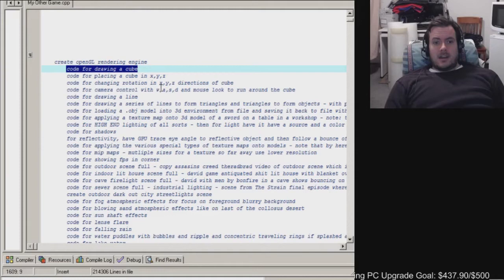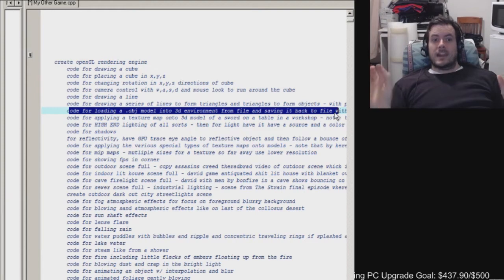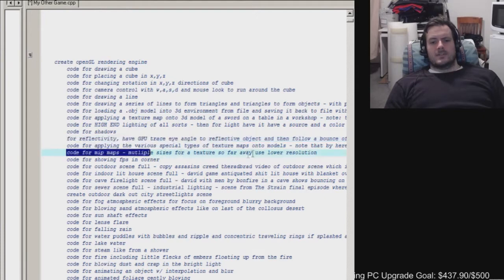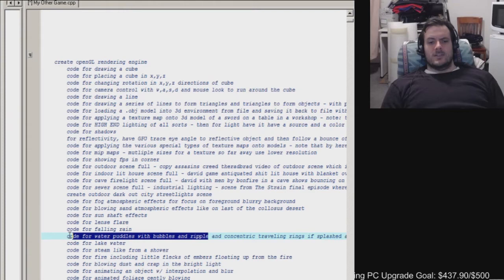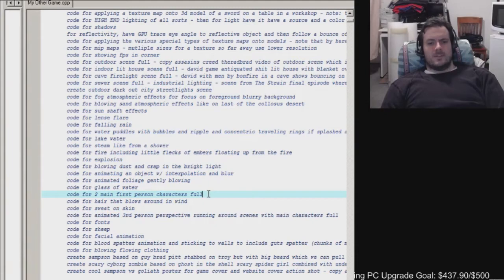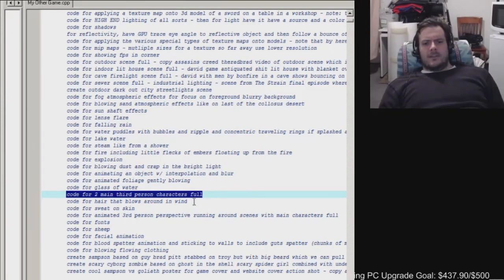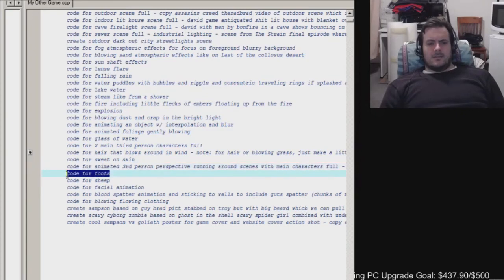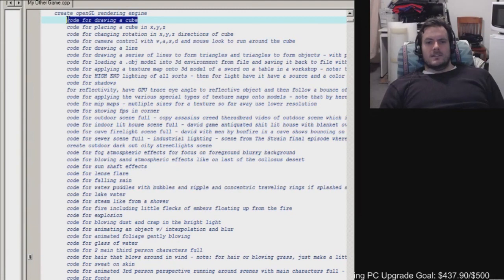David Game Dev #19 | Creating Custom Video Game Engine Using OpenGL - Planning Learning Curriculum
In this video, I plan out the order in which I will learn and code my own custom video game engine using OpenGL. Rather than following a series of tutorials, learning things in a sporadic order, I decided to instead learn as I go in developing the engine itself. This way each thing I learn will serve as a benchmark and will actually give me progress in developing my own game engine rather than progress of modifying a cube on the screen. This will give each lesson I learned more meaning to me and show me its application rather than it seeming irrelevant at the time and, in some cases, being a lesson on something I will never actually use. This style of learning I believe is superior and more productive overall. My curriculum starts simple with creating a cube on the screen and progresses all the way through creating advanced particle effects, Ray tracing, and animations. Using this engine, I will not only be able to create a couple of nice video games DIY, but I will also be able to create physics simulations for use in my robotics projects. So this project is not just for my video game making hobby, but also is for my robotics hobby.